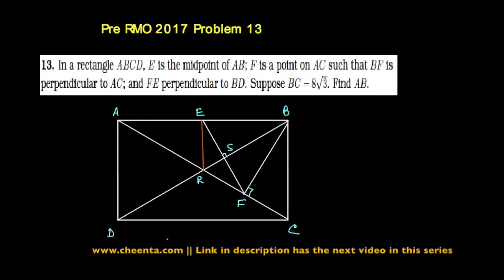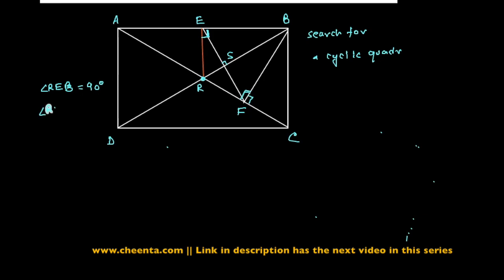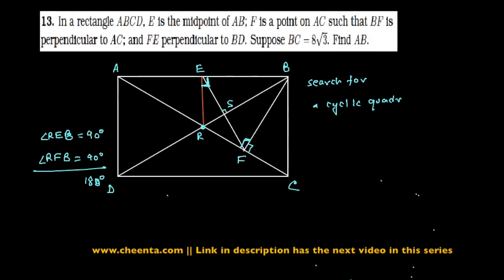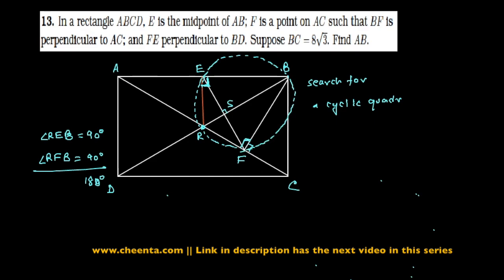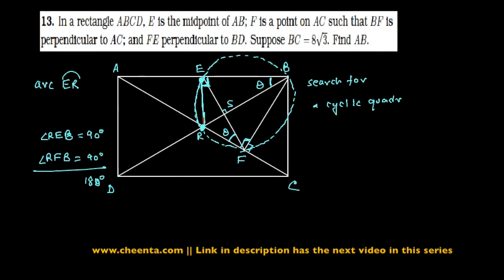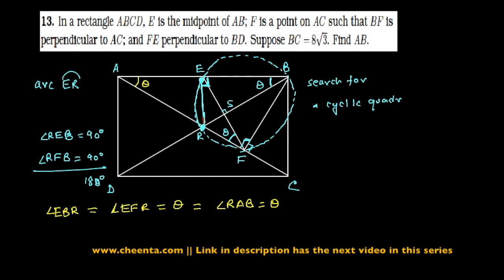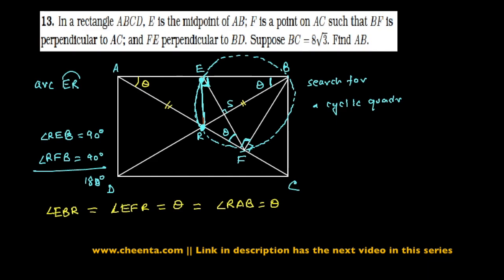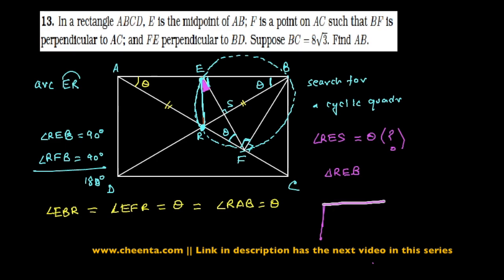Kite in a Circle Part 2 - Pre RMO 2017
This is Part 2 of the Kite in a Circle from the Pre-RMO, 2017.

Happy learning!